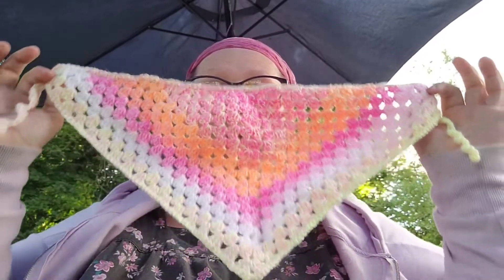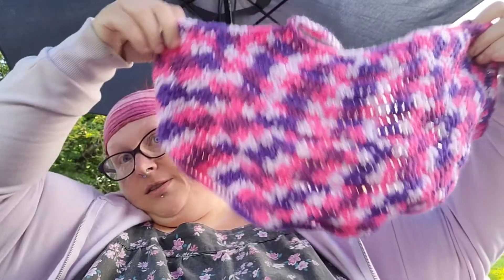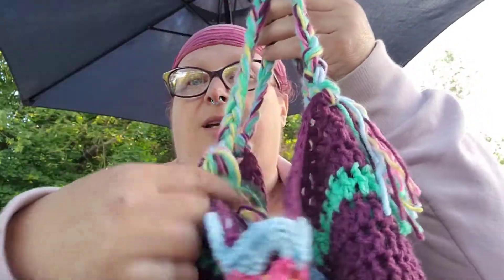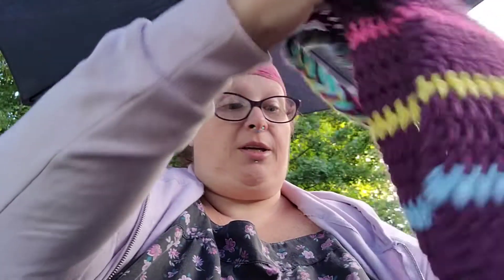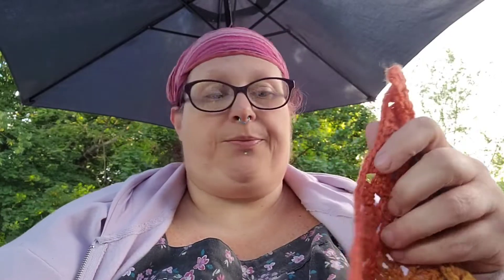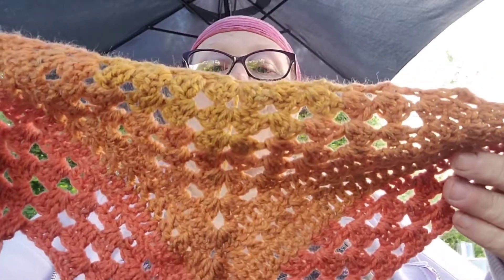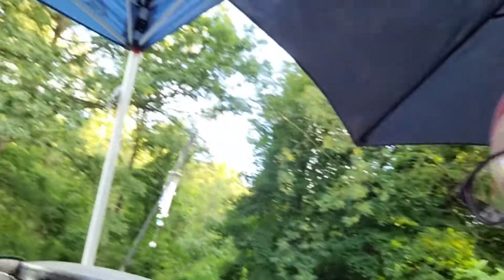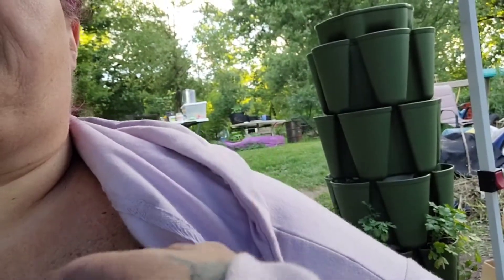What have I been working on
What all I have been making since June 1st and a little chit chat updating

Yarnivores Monthly Theme June

Trish's Creative Treasures

Trish's Creative Treasures